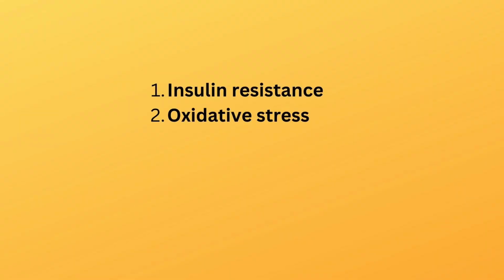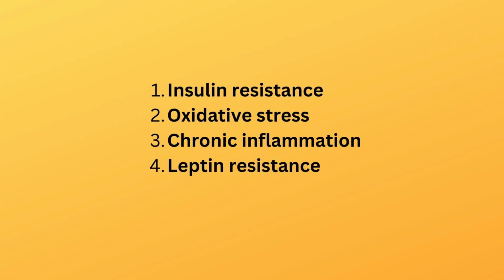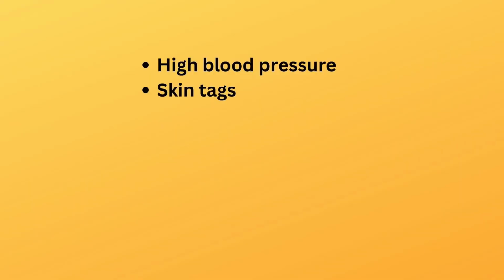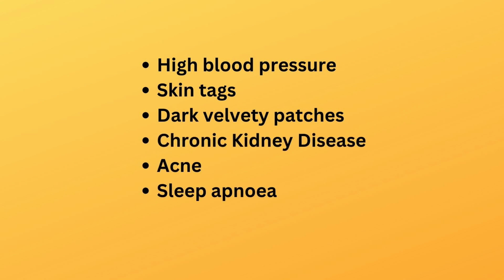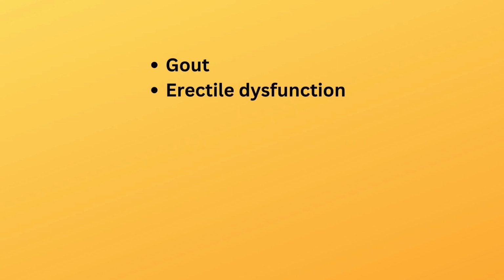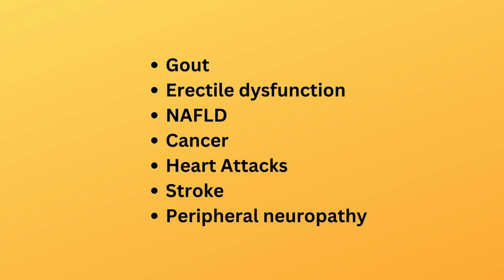Discover the Secrets: The Surprising Causes of Type 2 Diabetes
Did you know that there are surprising causes of type 2 diabetes? In this video, we’ll reveal these secrets and how you can reverse type 2 diabetes through natural, medicine-free methods.

Many people believe diabetes is solely caused by genetics and a poor diet, but there are other unexpected factors that can contribute to this disease. By understanding the true causes, you can take control of your health and potentially reverse type 2 diabetes without relying on medication. Watch this video to learn more!